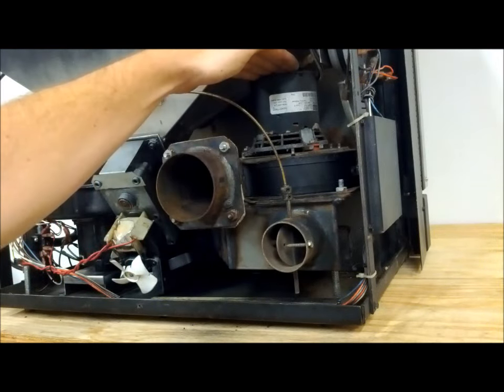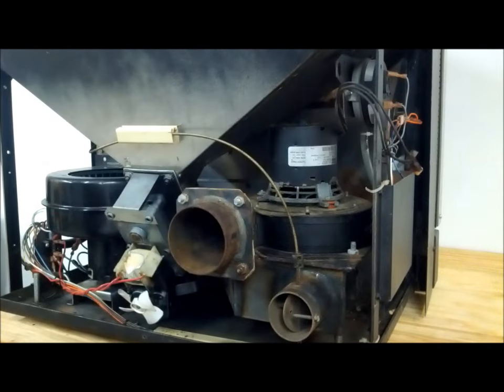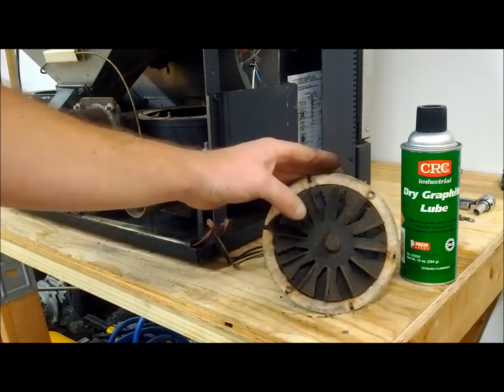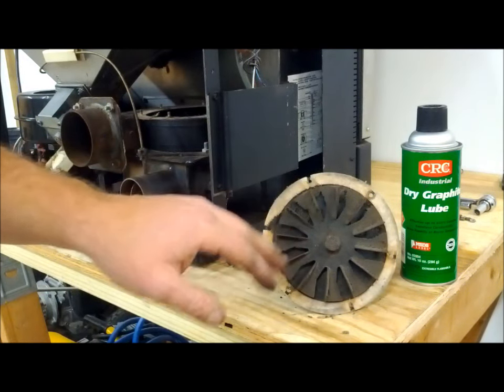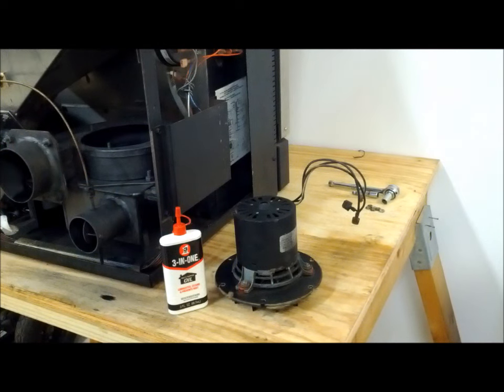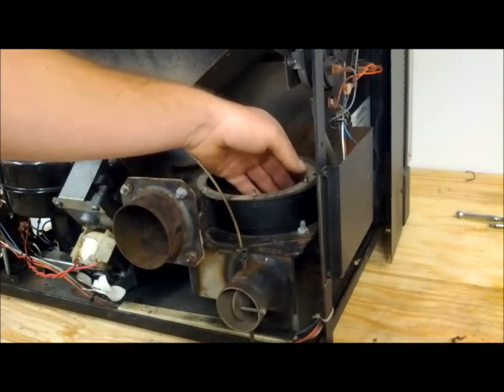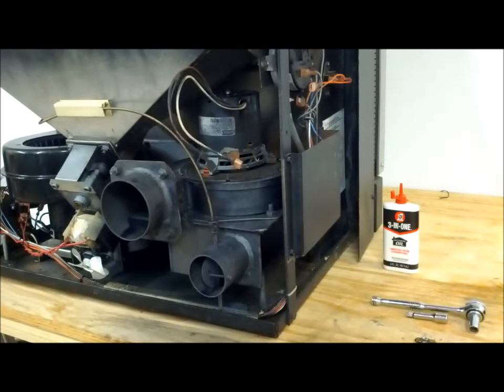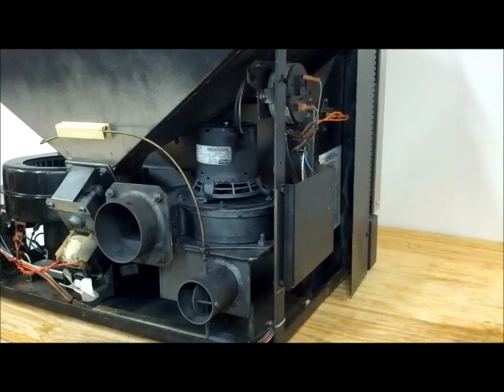How To Remove, Clean, lubricate And Reinstall An Exhaust Fan On A Pellet Stove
For more information or a written out step by step you can stop how to remove, clean, lubricate and reinstall an exhaust fan on a pellet stove.